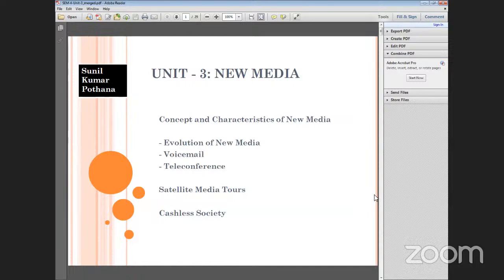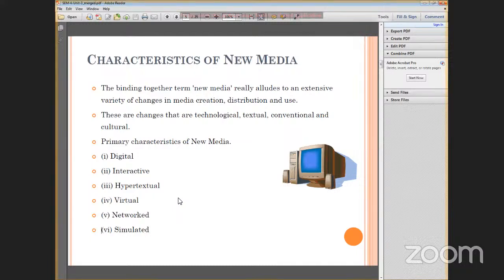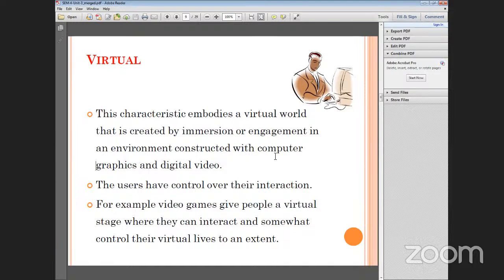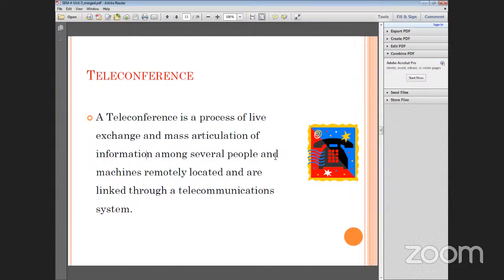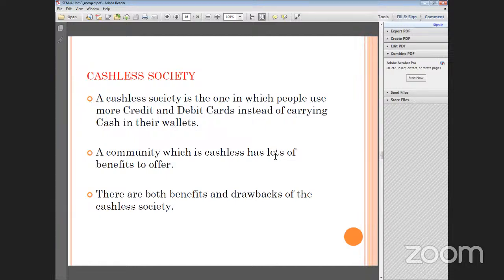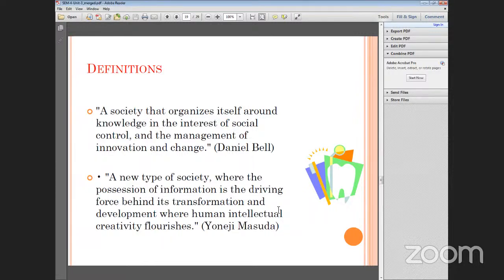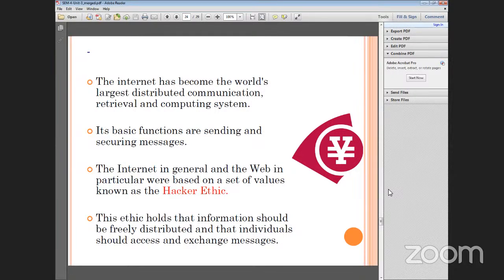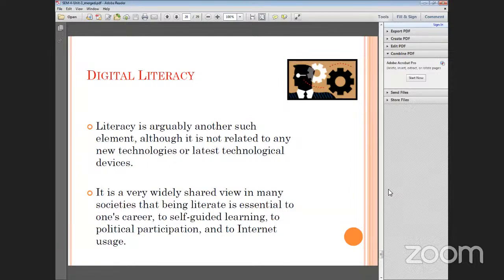UG - Semester 4 - Journalism (E/M)